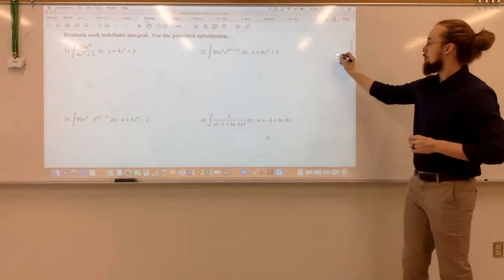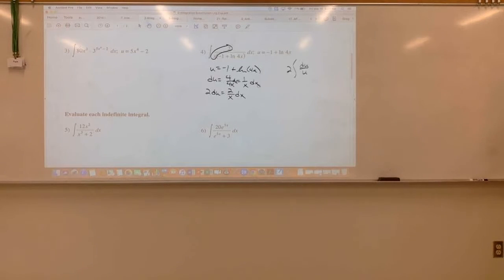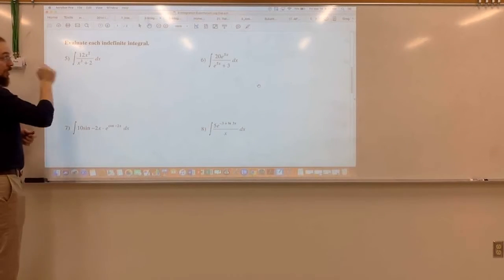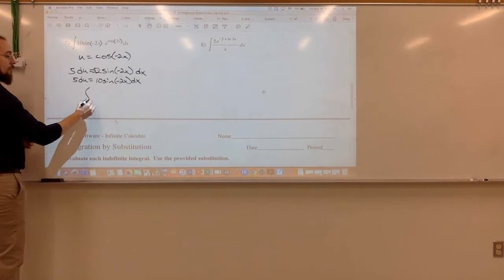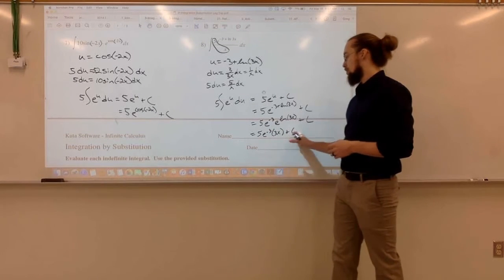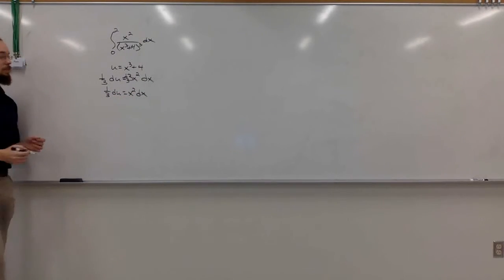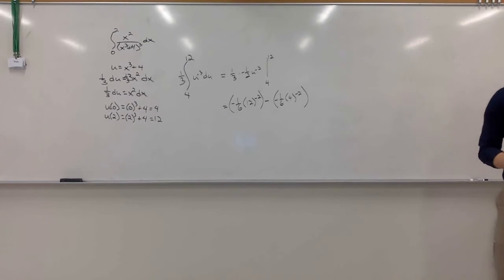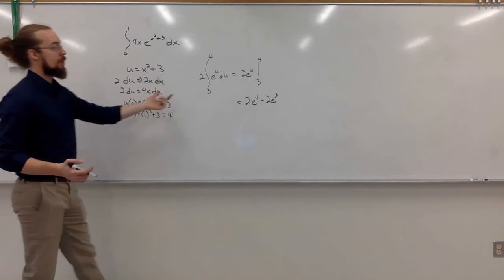3/15/19 Mr. Fach AP Calc